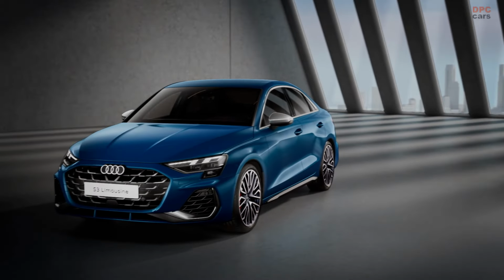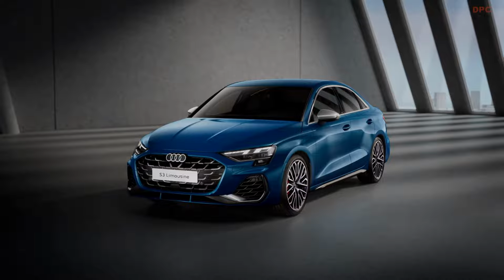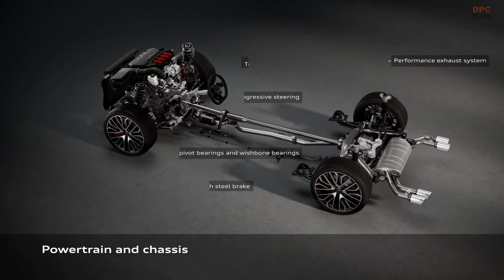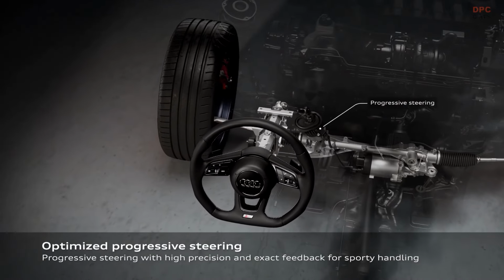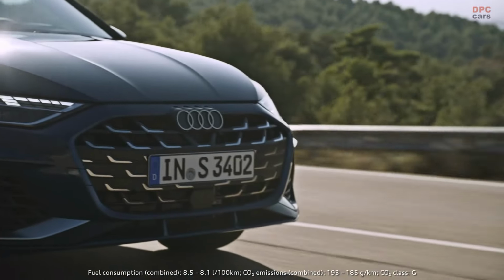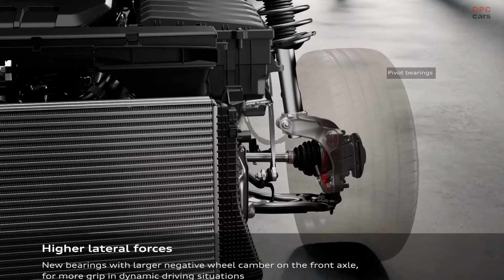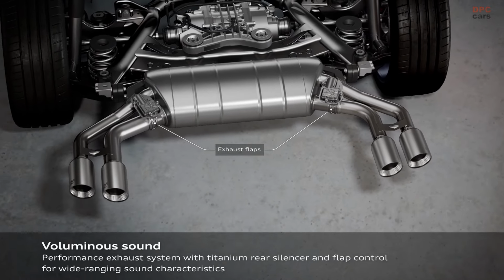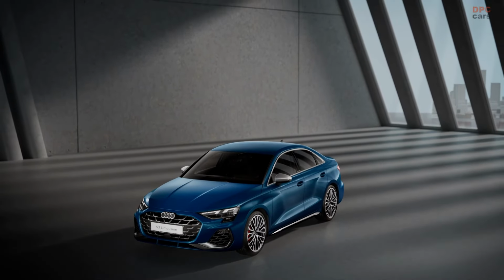2025 Audi S3 Sedan Technical Highlights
The Audi S3 sedan neatly occupies the space between the practical, appealing A3 and the high-powered, track-focused RS3 with 401 horsepower. This all-wheel-drive, compact sedan sports a clean and understated design that contrasts well with its lively turbocharged four-cylinder engine. For the 2025 model year, Audi has slightly increased the S3's power, adding 22 horsepower and 15 pound-feet of torque, bringing the totals to 328 horsepower and 310 pound-feet. Alongside this power boost, the S3 receives several updates, including new engine management software to improve the sometimes sluggish engine response. The car also sees various chassis enhancements aimed at refining its already precise handling, including an exciting new drift mode. However, the true appeal of the S3 lies in its balance of style and performance. Inside, the S3 combines contemporary technology with quality materials in a layout that feels sophisticated yet unforced. It's a refined yet sporty compact luxury sedan that offers agility on demand without compromising daily comfort with an overly stiff ride or loud exhaust. This blend of features continues to make it a standout choice in its class, popular among enthusiasts who cherish a car that’s both enjoyable to drive and practical for everyday use.